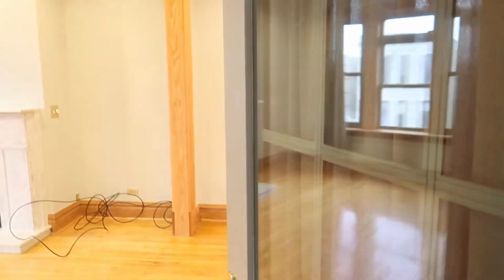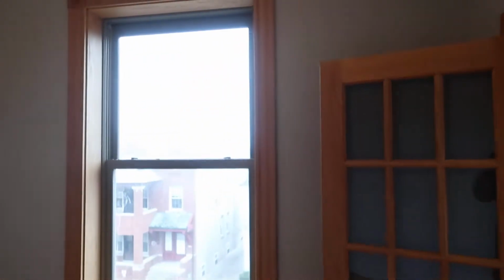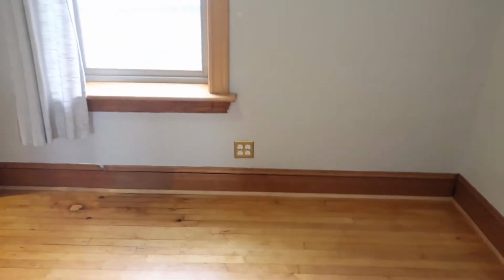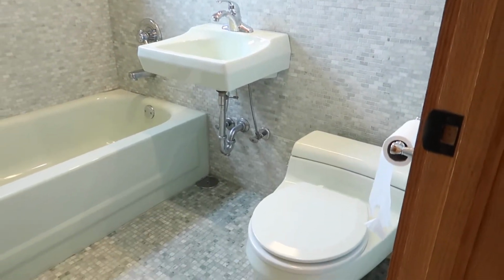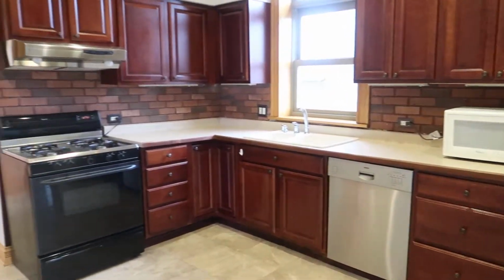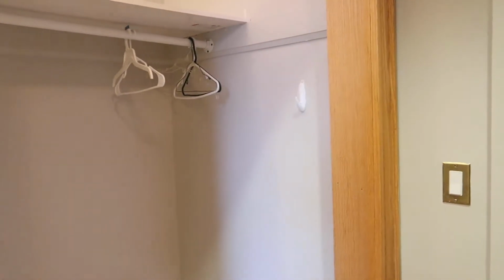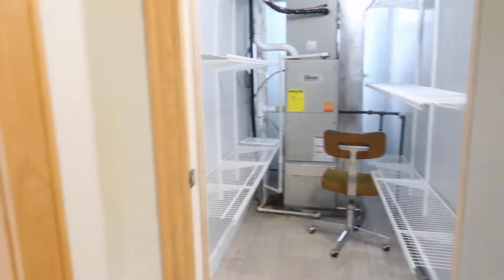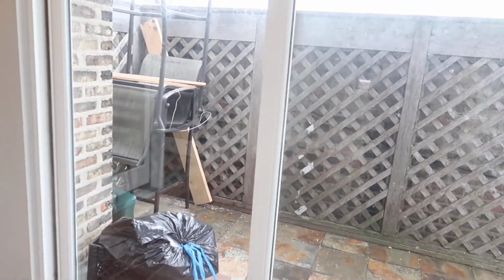2526 N California Unit 3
Perfect location in Logan Square! Steps to Starbucks, 10 minute walk to California Blue line! Enjoy unique features among this rental such a large enclosed porch with side by side washer and dryer. Large dining room and living room flooded with light and built in hutch. Hardwood floors throughout with central air/heat. 3 spacious bedrooms, dishwasher and private back yard. Garage parking extra $100. Central heat and AC.